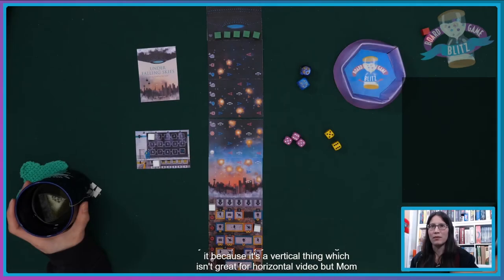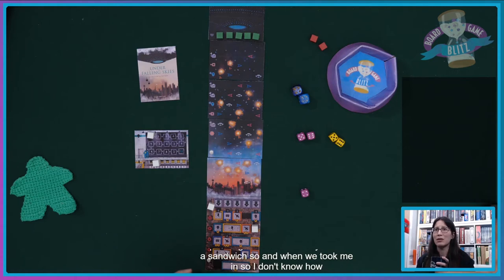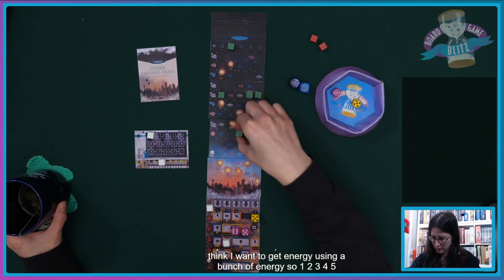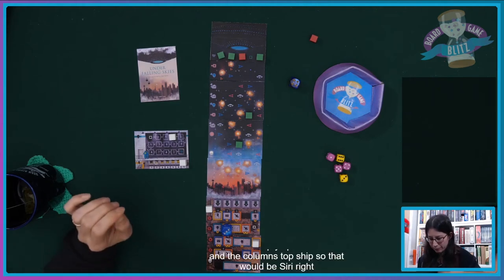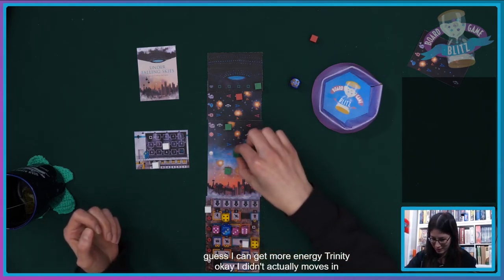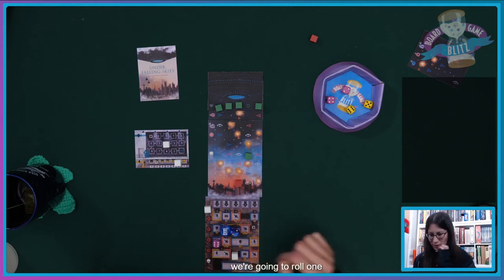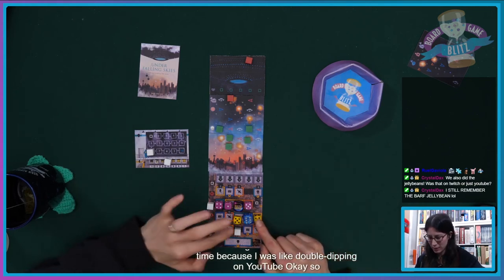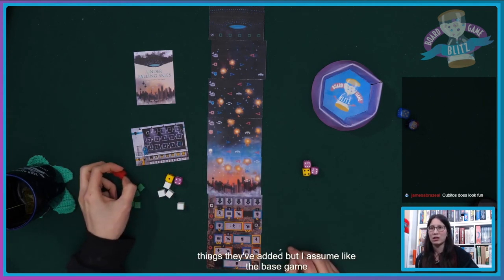Twitch VOD: Ambie plays Under Falling Skies: A 9-Card Print-and-Play Game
Ambie plays Under Falling Skies: A 9-Card Print-and-Play Game.
This was original streamed on our twitch and has been edited down for YouTube.

Intro: 0:00
Rules Overview: 0:05
Gameplay: 12:14
Ending Thoughts: 1:13:46